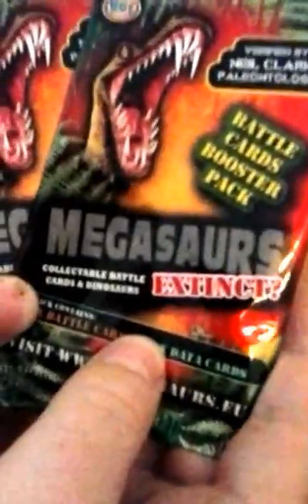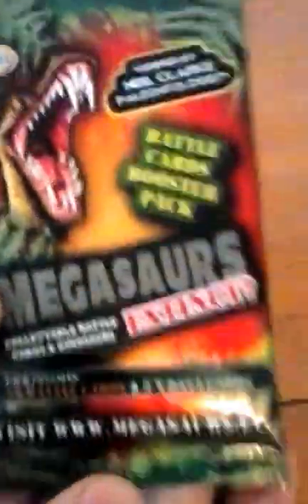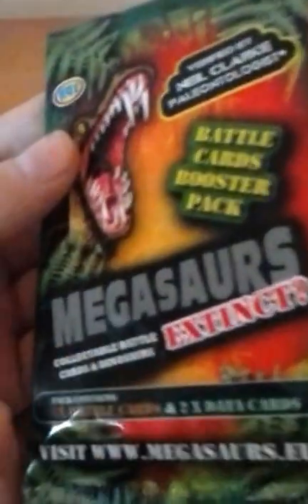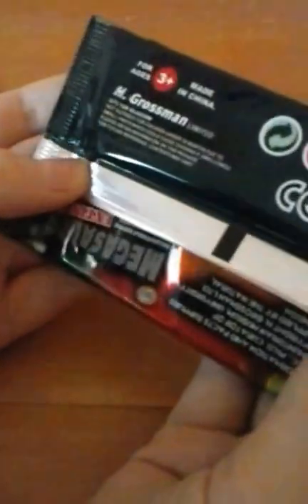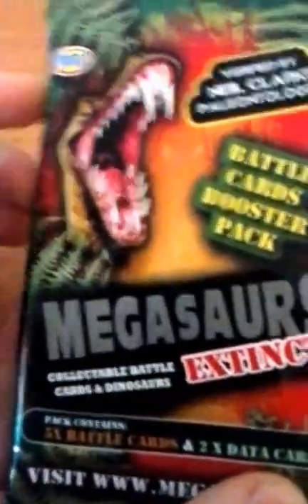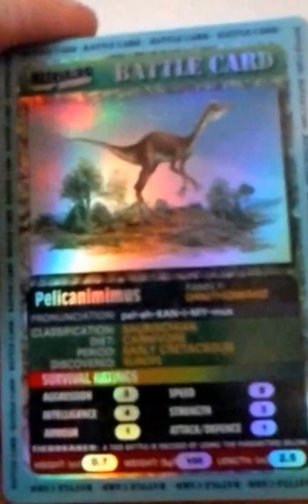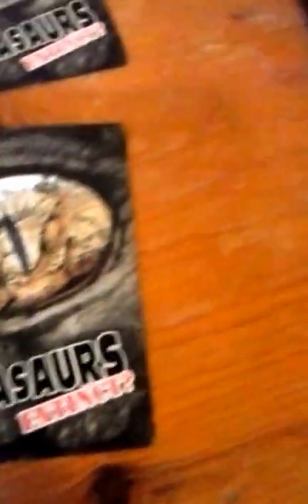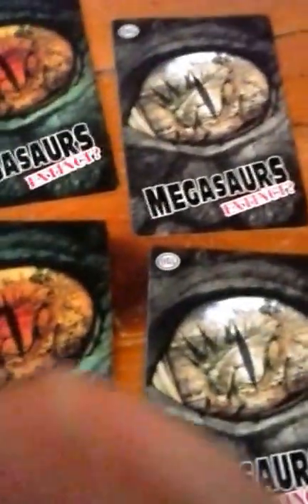Megasaurs card opening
This is some more openings. More lego builds coming up.